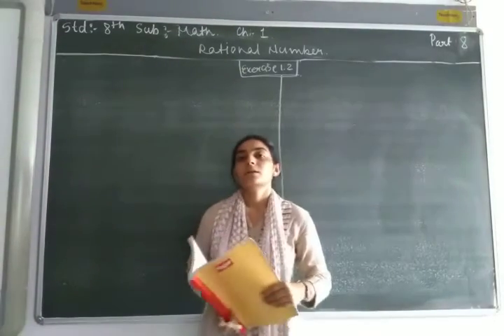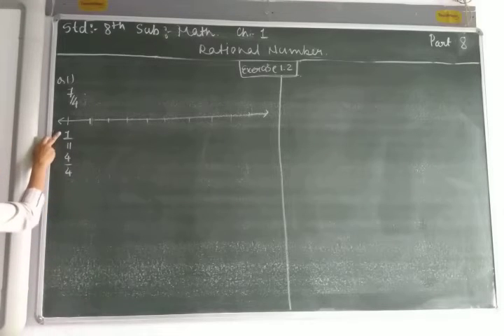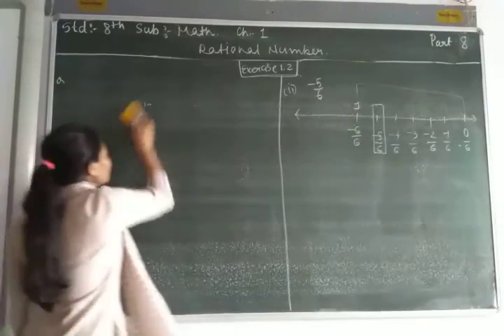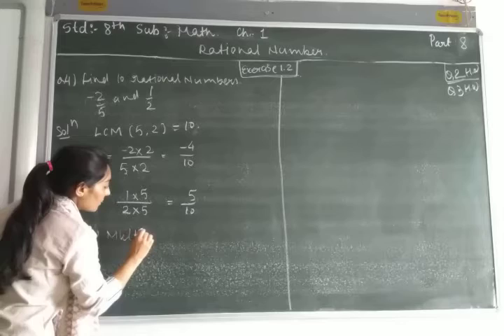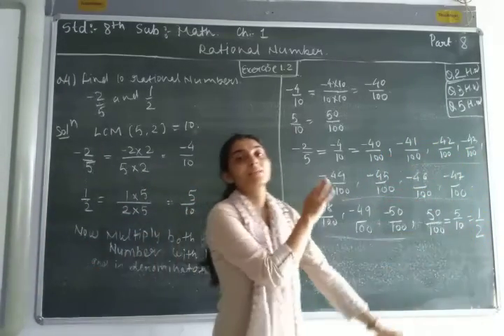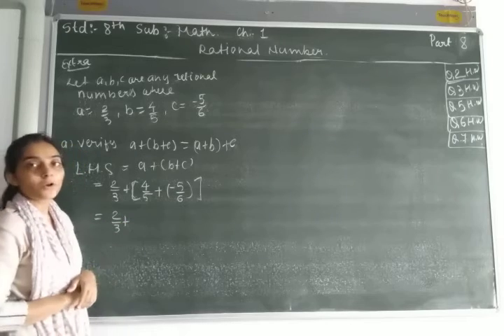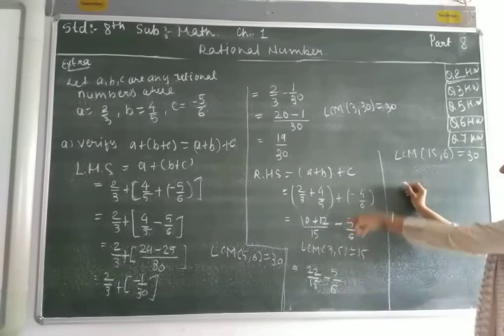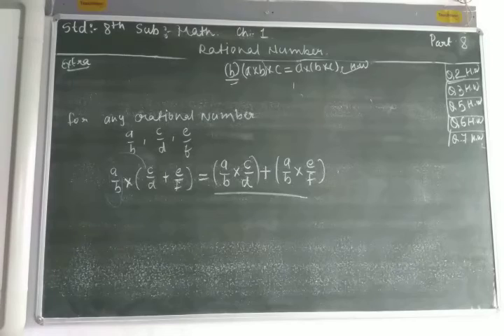ENG MED STD 8 SUB MATHS CH 1 P 8